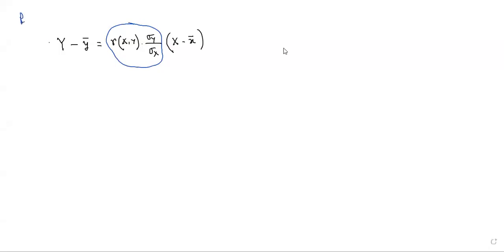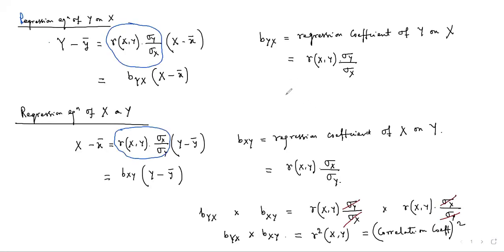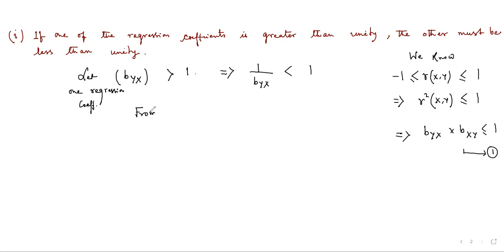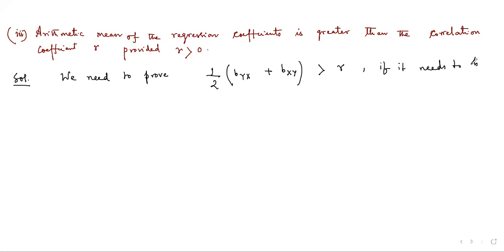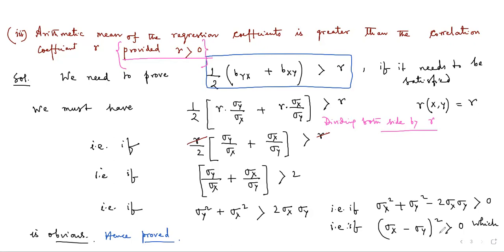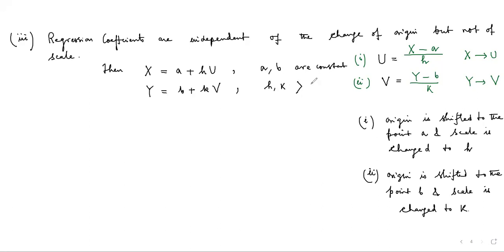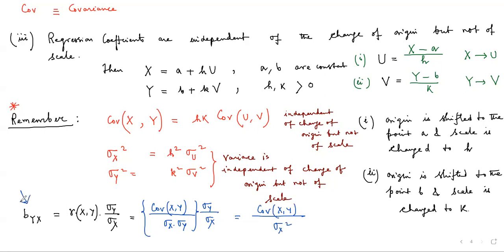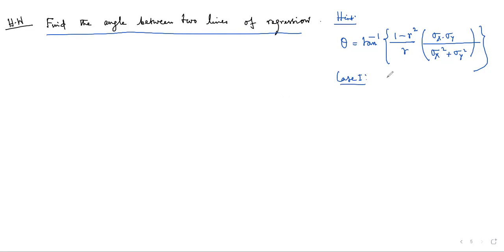Discussion on regression coefficients and their properties